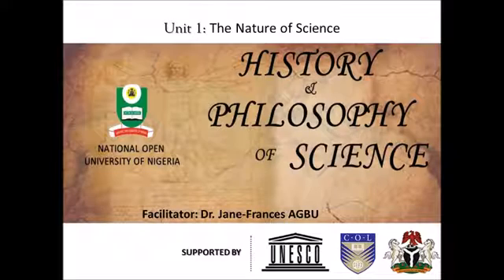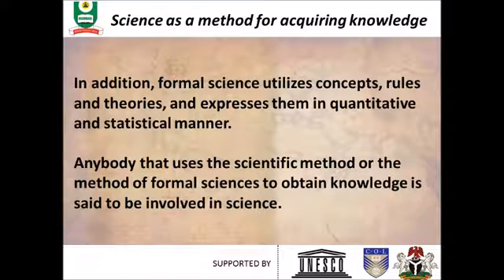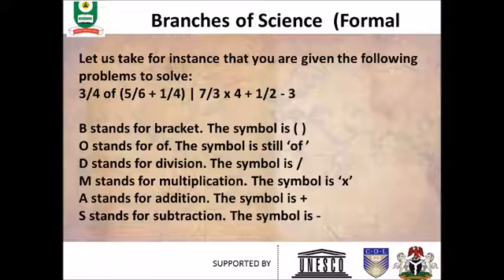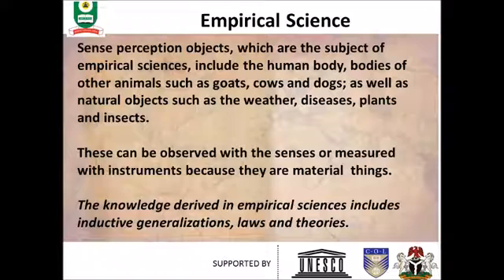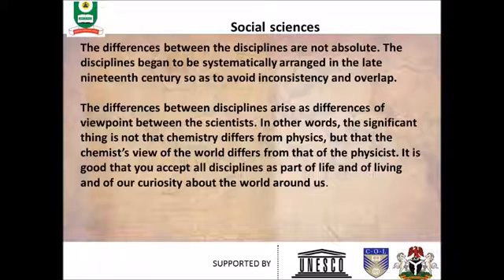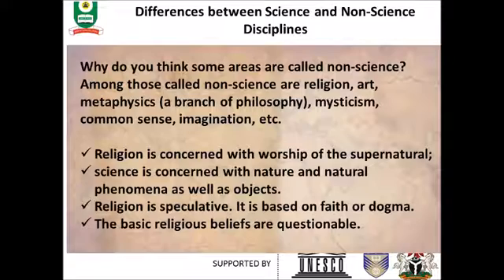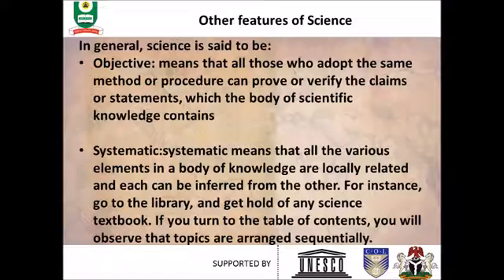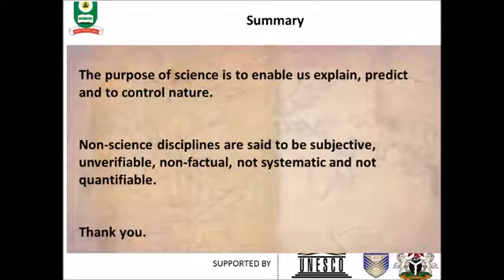week one lecture 1